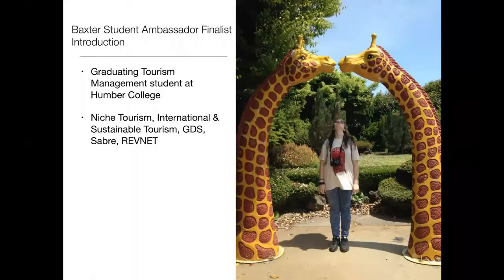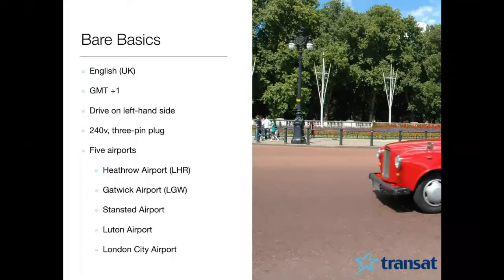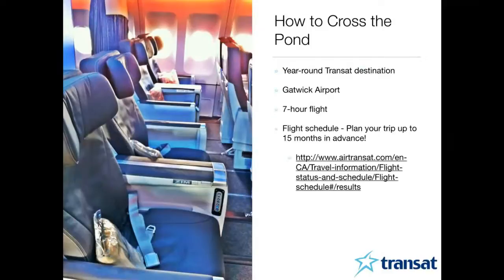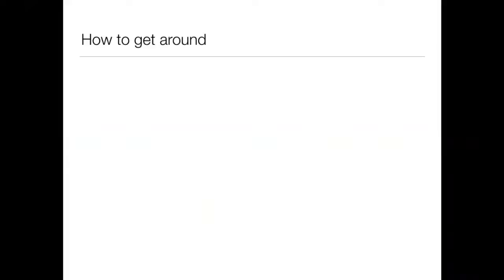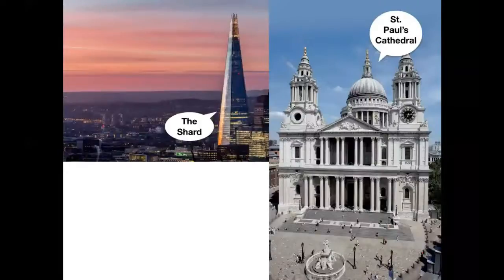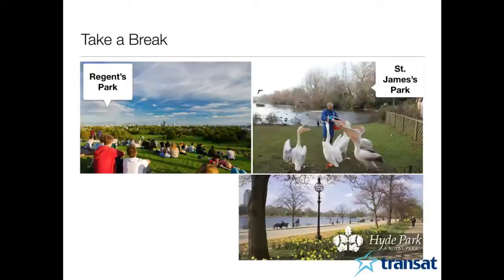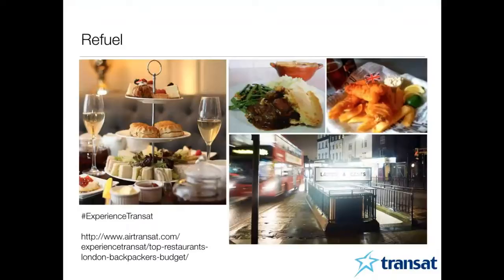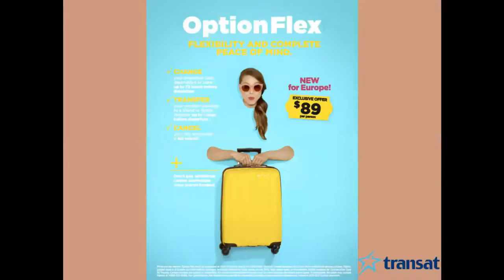BSAP Humber College Webinar 2 (April 14)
Webinar presentation by Larissa Machulec.